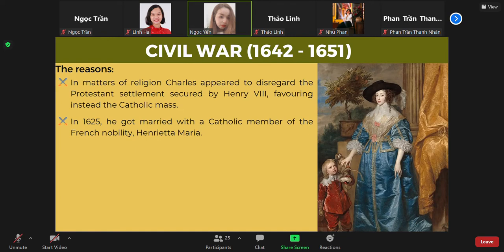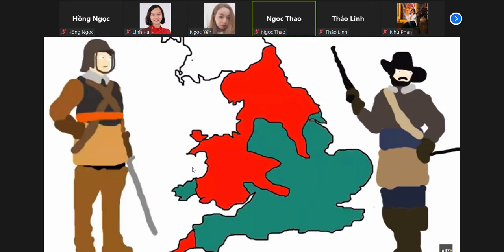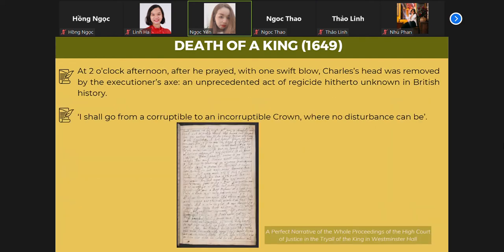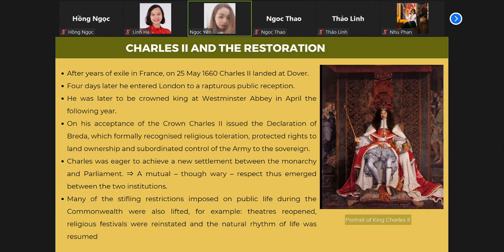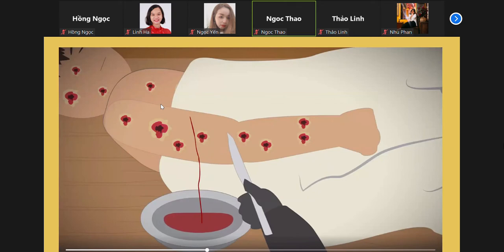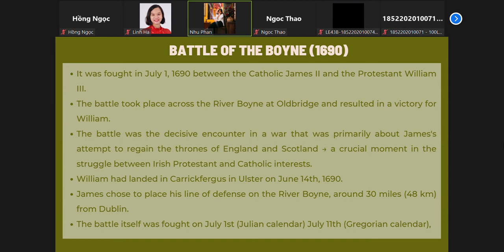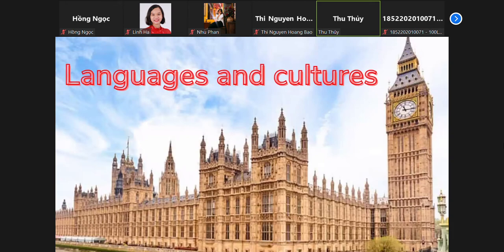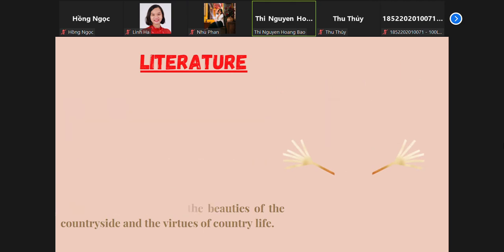[British Culture] Buổi 5 (1)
Ngày 14/12/2021